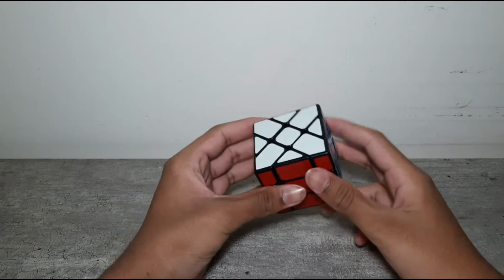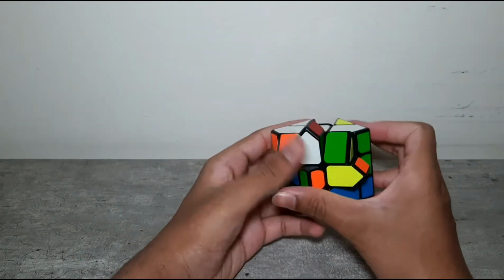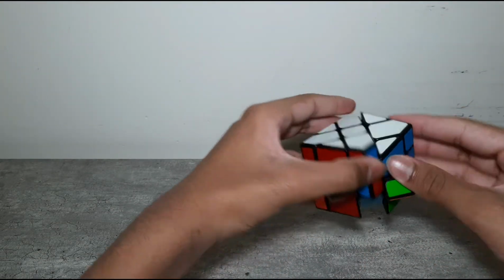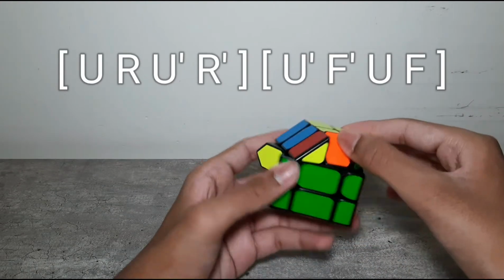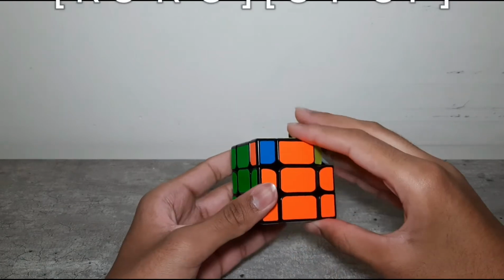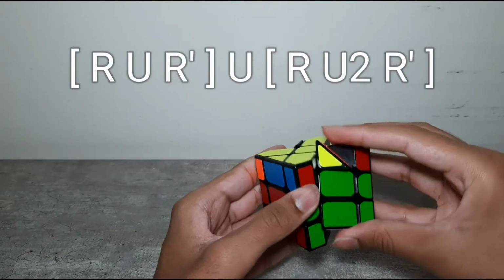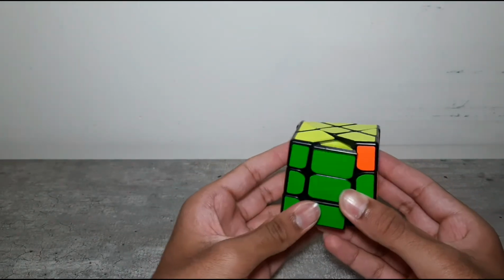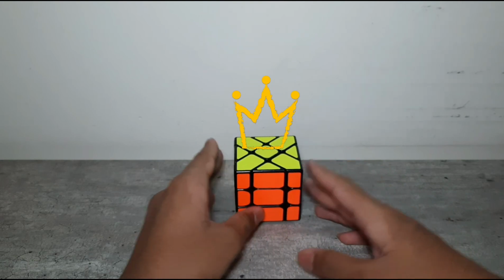Fisher Cube • Mini Explanation • Lockdown Cubing 10 • Profunium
This video is a shortened explanation on how to solve the Fisher Cube, which is a shape modification of the 3×3 cube.

As usual, I've divided the video into chapters for easy navigation.

For the tutorial with full explanation, click here.

The Fisher Cube is really similar to the 3×3, I suggest you watch my short tutorial on that.

For a full explanation of the 3×3, click here.

This video does not require you to know Cube Notations, but if you're still curious, then check this out.

Chapters:
0:00 Intro
0:35 Breaking it Down
1:41 White Cross
4:10 White Corners
5:48 Center Alignment
7:02 Second Layer
8:50 Parity
10:29 Yellow Cross
11:27 Yellow Corners
13:02 Rearranging Corners
14:37 Rearranging Edges
17:00 Outro